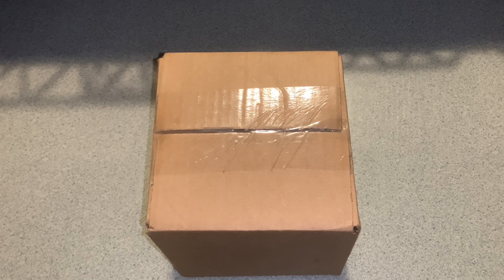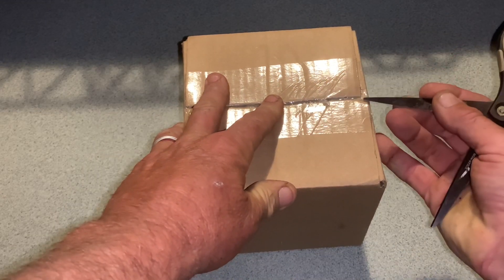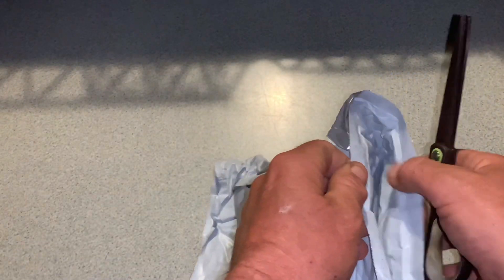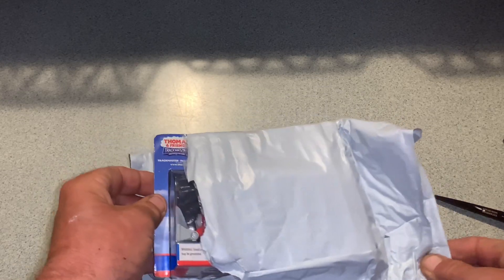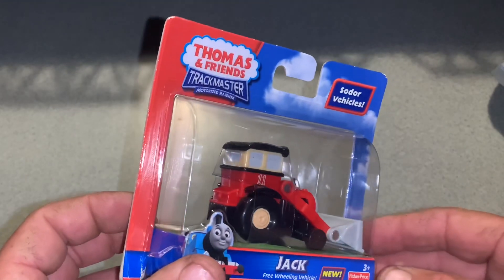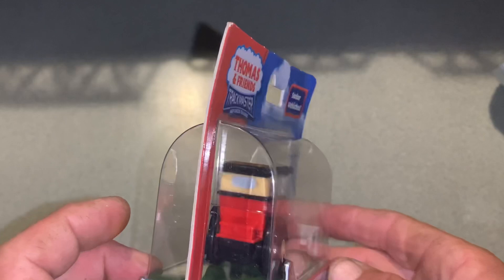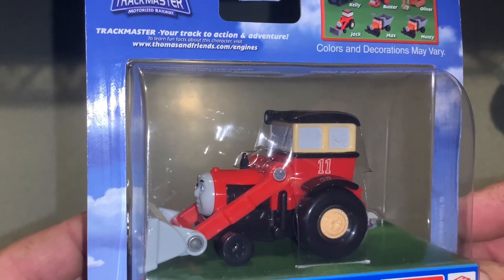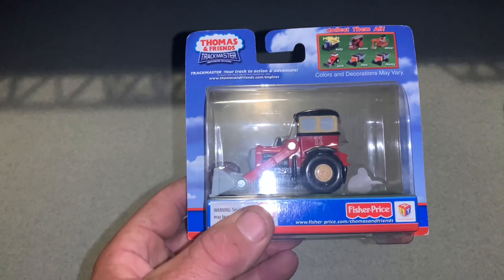The Vicarage Orchard ~ RARE BNIB TrackMaster Freewheeling Construction Crew unboxing.